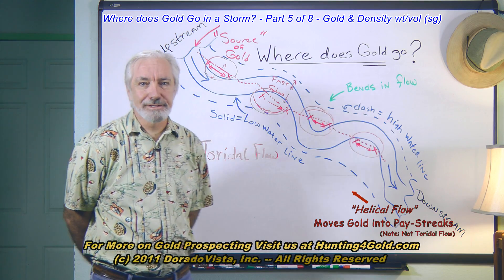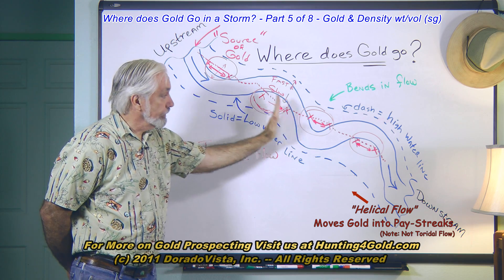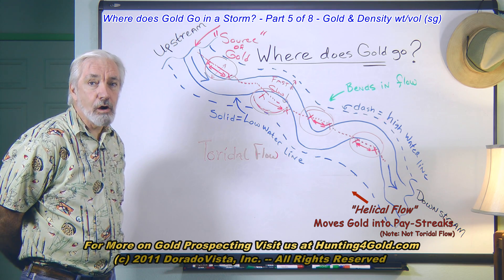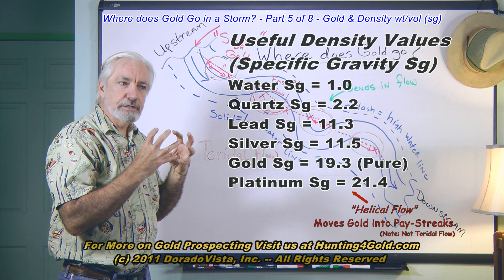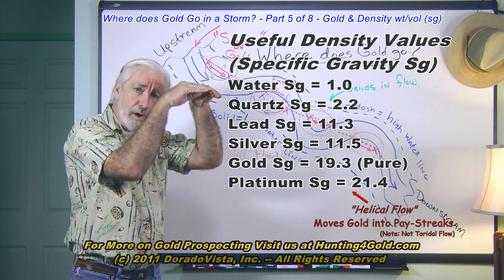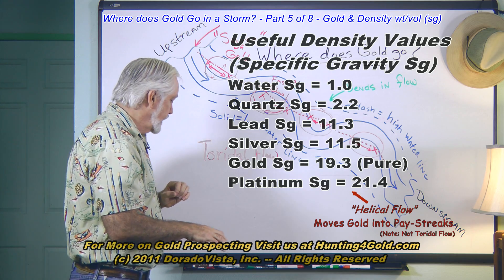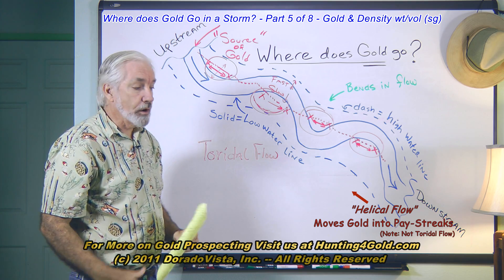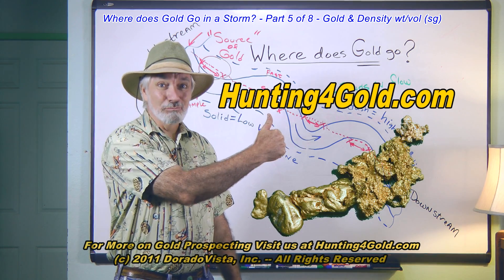Gold Density (weight/vol) - 'Gold in a storm' chp 5 of 8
shows how to know where to find gold after a big storm and flood. Watch to find out why gold paystreaks form.
Chapter covers golds density and how gold density or specific gravity contributes to gold paystreak formation, take a look.